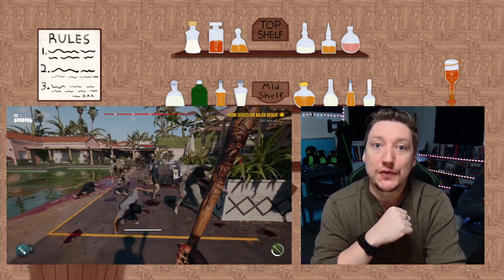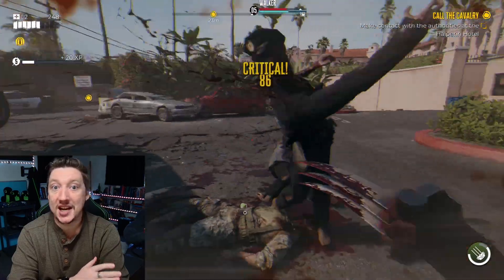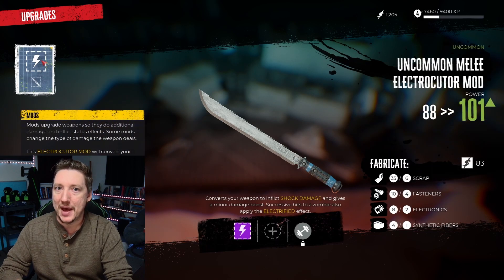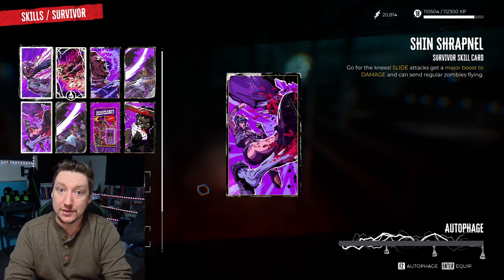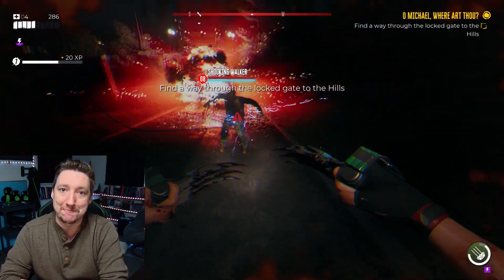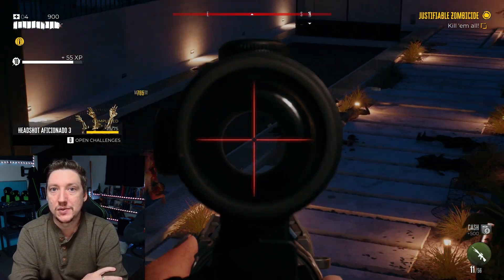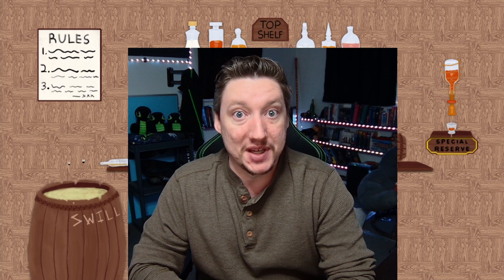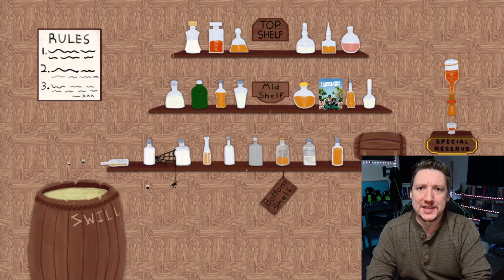Dead Island 2 Review | Was it worth the wait?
Dead Island 2 is a unique formula of horror, dark humor and over the top zombie-slaying, spanning an epic pulp adventure.

This thrilling First-Person, Action RPG takes players across a brand-new playground – a hellish vision of LA (or HELL-A, as we like to call it). Dead Island 2 is stylish, vibrant and flooded with zombie infection. Explore iconic, gore-drenched Los Angeles. Meet larger-than-life characters. Slay countless foes in exquisitely bloody detail. And evolve to become the ultimate Zombie Slayer!

Brutal melee sandbox
Combat delivers the most intense, visceral and gory first person experience possible, with plenty of weapons and tactical (and brutal) options to chew your way through the zombie horde. Whether you’re slicing, smashing, burning or ripping, we want you to truly feel it.

Explore Hell-A
Dead Island 2 takes players across the most iconic locations of the City of Angels, now stained with horror, in an exciting pulp journey from the verdant suburbia of Beverly Hills to the quirky promenade of Venice Beach.

Platform: PS4/5  Xbox1/X|S  PC
Reviewed on: PC
Publisher: Deep Silver
Developer: Dambuster Studios
Release: April 21, 2023
Time Played: 12 hours
Genre: FPS  Survival horror
ESRB: M

Looking into making your own youtube content? I use vidIQ to help with my channel, totally worth checking out

Feel like something was missed?
Want a specific game reviewed?
Let me know at any of the destinations below.

00:00 Intro
00:41 Where it begins
01:19 Ok for kiddos?
01:50 Gameplay
09:27 Conclusion